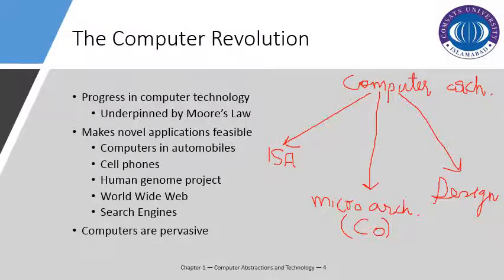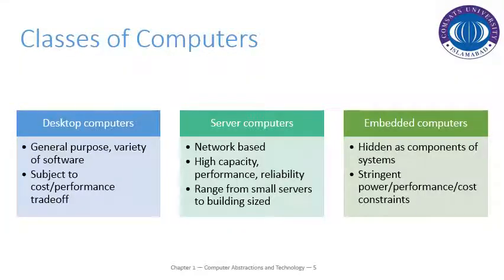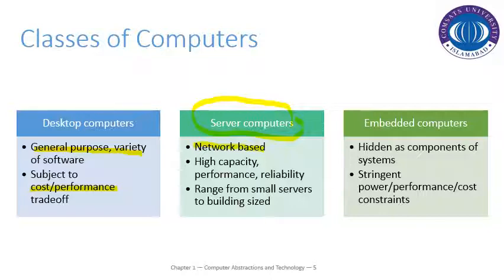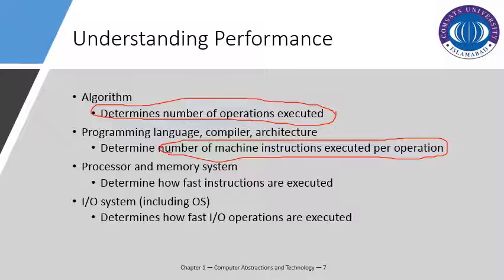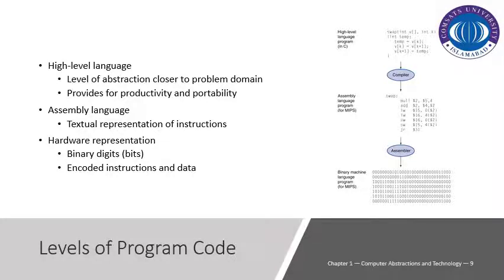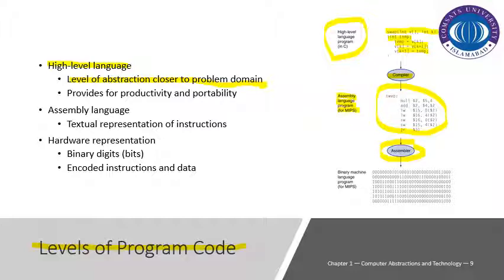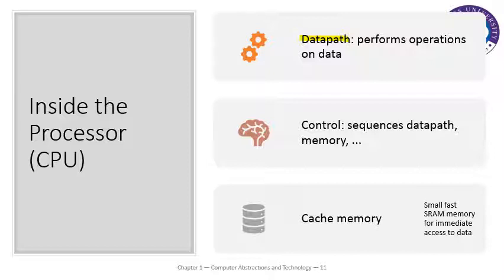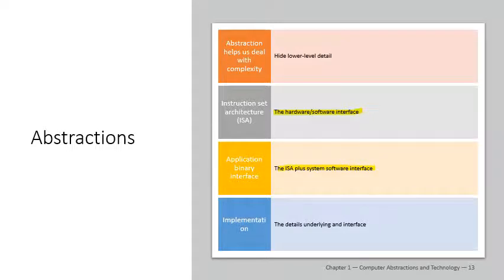EEE 343 CO Lecture 1